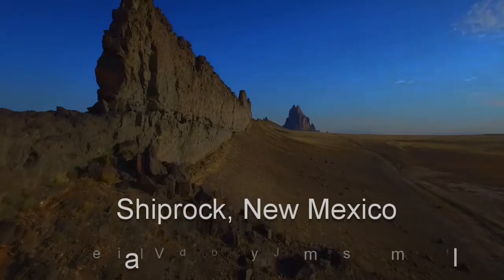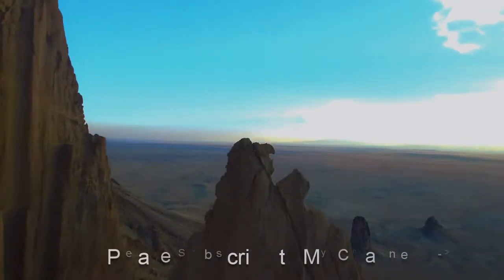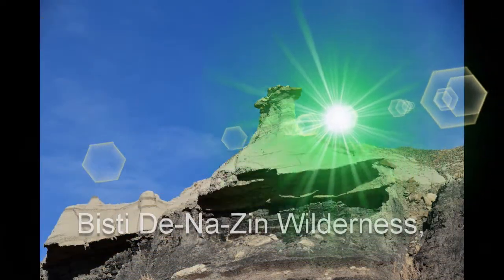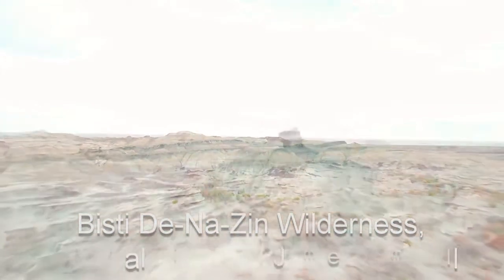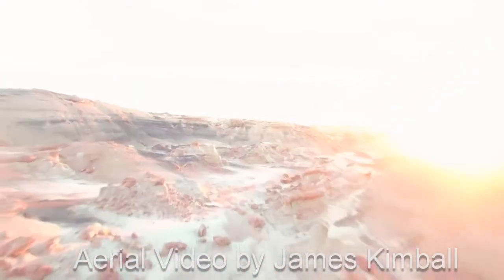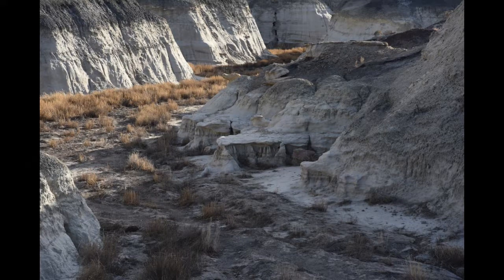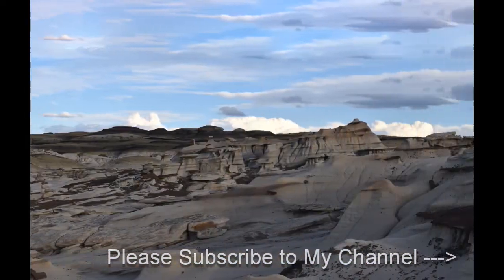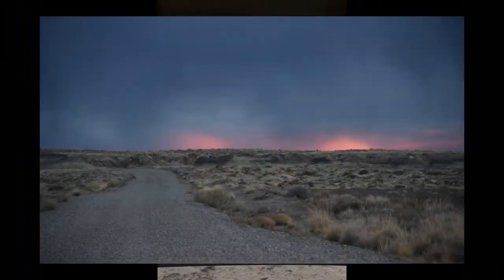Shiprock and Bisti / De-Na-Zin Wilderness in New Mexico - Travels With Phil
Shiprock and Bisti / De-Na-Zin Wilderness in New Mexico. I was here on April 11, 2016. These are two amazing geological features of Northwestern New Mexico on the Navajo Reservation. Shiprock is what's left of an ancient volcano. Most of the volcano has eroded. The harder throat area has survived. Lava flowed out into a crack between previous flows making a dike or a rill. Here the older formations also eroded, exposing the dike as a long, narrow wall stretching to the south. A few month after my visit, the Navajo tribal government severely restricted access to area around Shiprock and the Dike, unless you get permission.
Bisti / De-Na-Zin Wilderness is between Shiprock and Chaco Canyon. It contains 45,000 of what are often called "badlands". Most of the formations are under 40 feet high. It reminded me of Monument Valley, except on a very tiny scale. It also shares some similarities with Goblin Valley in Utah. There are almost no signs in the wilderness area. There is a paved road to get close to the western entrance. After that, it is dirt roads. Be extra careful during rainy or snowy weather. There are no nearby by services or water. James Kimball very kindly allowed me to use some aerial clips from his YouTube video . - Travels With Phil - copyrighted by Phil Konstantin